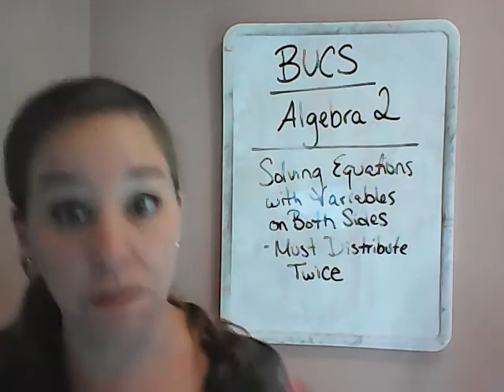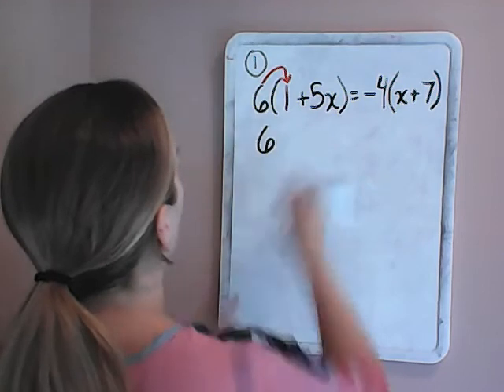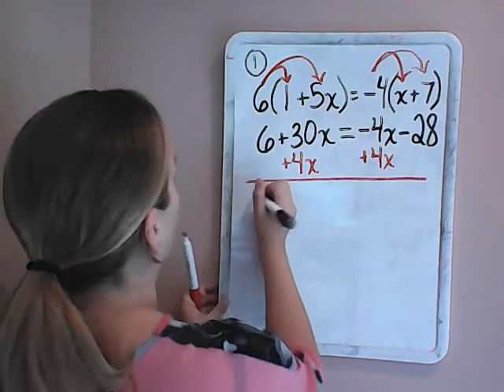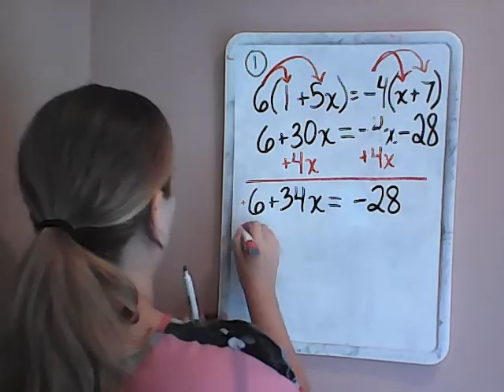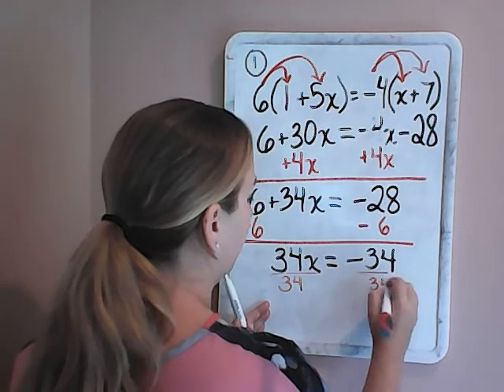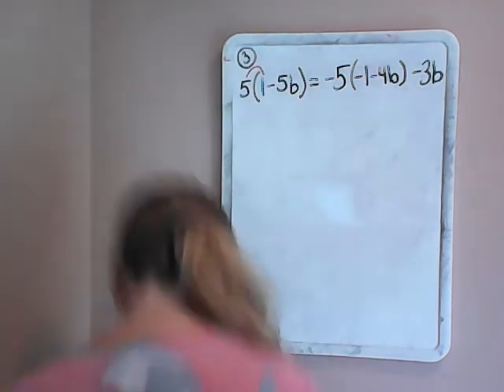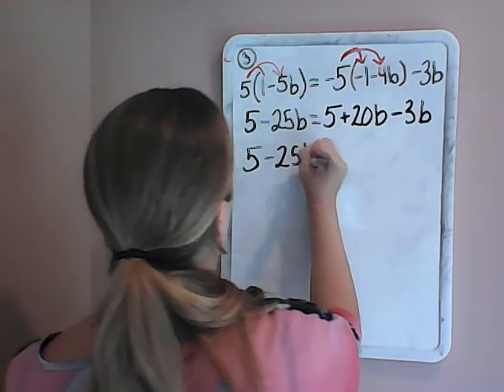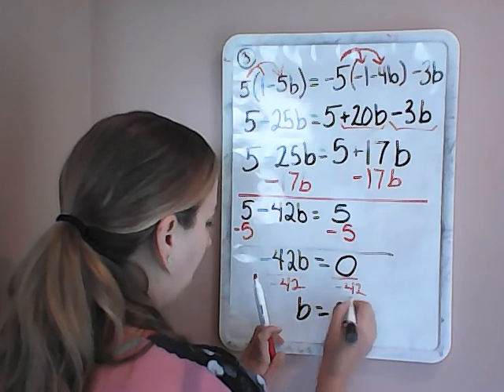BUCS A2 Solving Eqs Distribute Twice